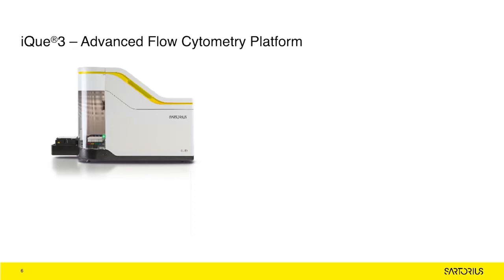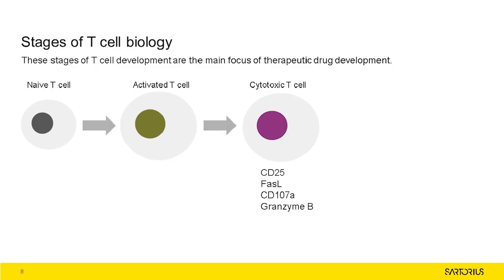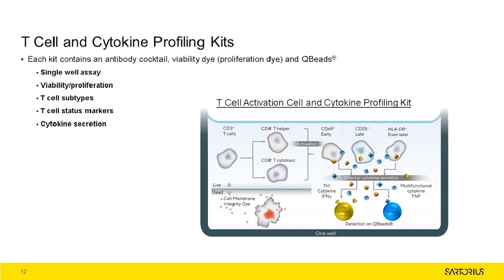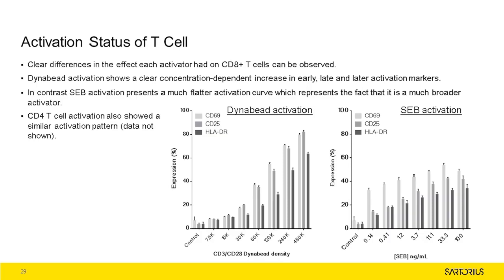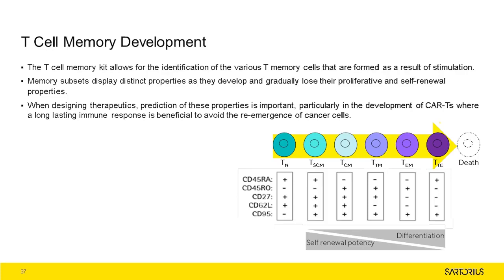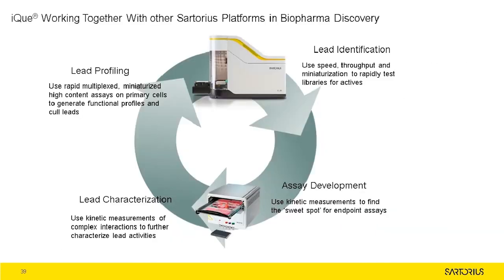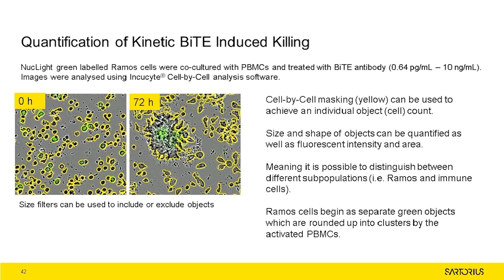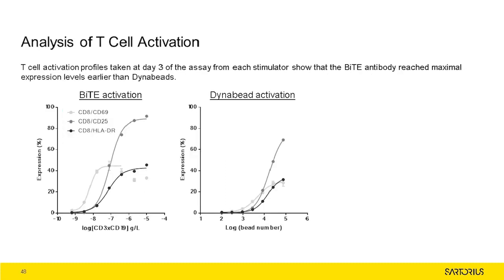Webinar: T Cell Characterization Combining Advanced Flow Cytometry with Live Cell Analysis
Immunotherapy helps patients’ own immune systems target and kill cancerous cells, but at the same time, sparing their healthy cells, necessitates a deep understanding of T cell biology.

Individual cell analysis techniques continue to advance, but a combination of in vitro assay types can maximize the understanding of T cells.

This webinar provides an overview of advanced cell analysis techniques, and details how to combine iQue® advanced flow cytometry and Incucyte® Live-Cell Analysis platforms, to derive additional insight into T cell function.

In this webinar, Dr. Clare Szybut discusses:

- The use of advanced flow cytometry to link T cell function to marker expression and cytokine release
- Mechanistic insights into T cell activation, killing, exhaustion, and memory through the characterization of bispecific antibodies
- Combining Incucyte® Live-Cell Analysis and iQue® advanced flow cytometry, to obtain additional insight into T cell function

0:00 Introduction
0:48 The area of immuno-oncology and T cell biology
6:38 Case studies highlighting how T cell characterization has been used to study T cell activation, killing, exhaustion, and memory
10:52 Create an advanced flow cytometry and live cell imaging workflow to study T cell modulation through a BiTe antibody
25:07 Conclusion